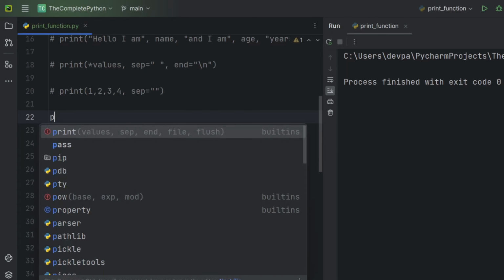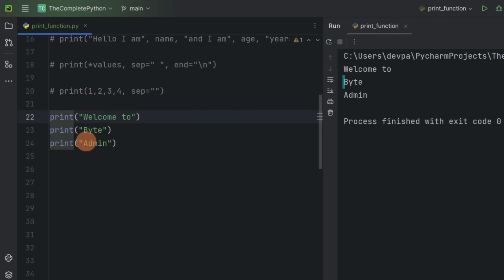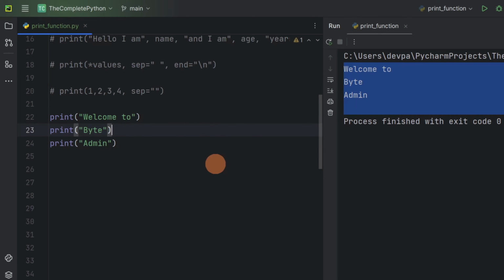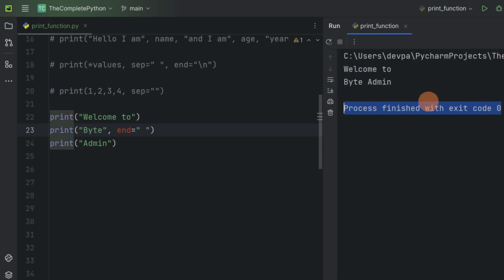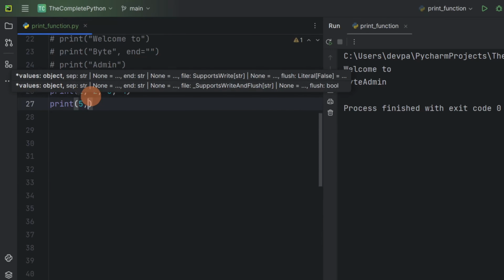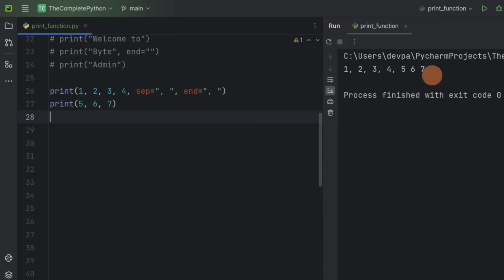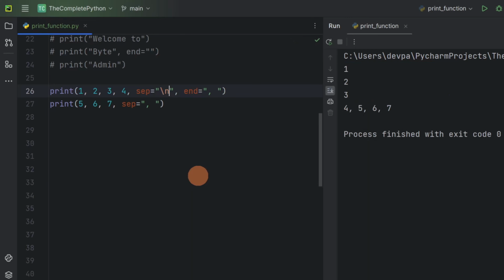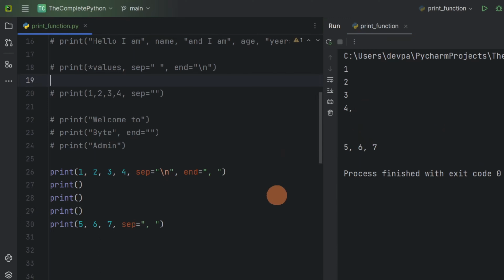Continuing Python Print Function Journey: Part 2 | ByteAdmin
📝 Exploring Python's Print Function: Your Key to Displaying Data | ByteAdmin 🚀

In this video, we'll show you how to use the print() function to show stuff on your screen. From words to numbers, we've got it covered. 📊🔍

🔶Print is a built-in function to display output on our screen.